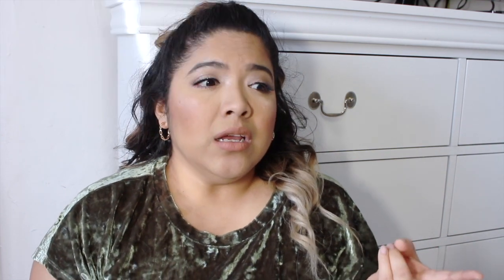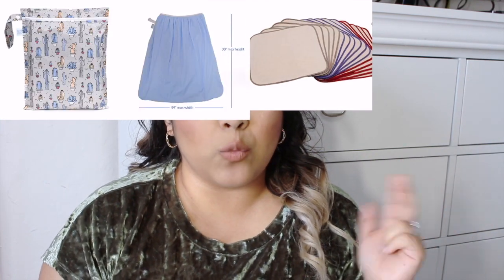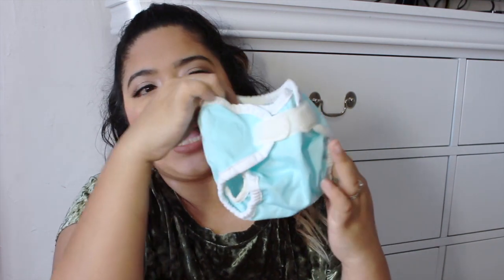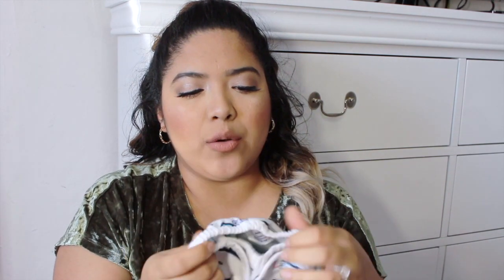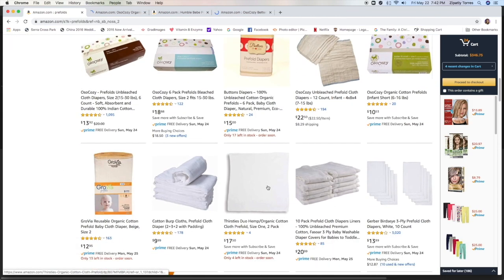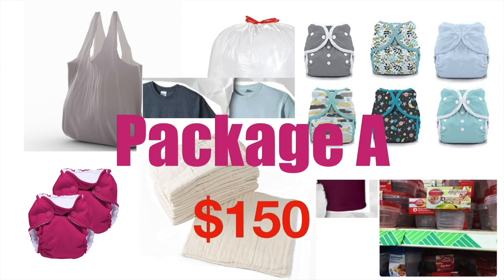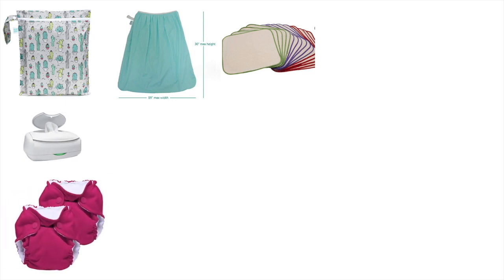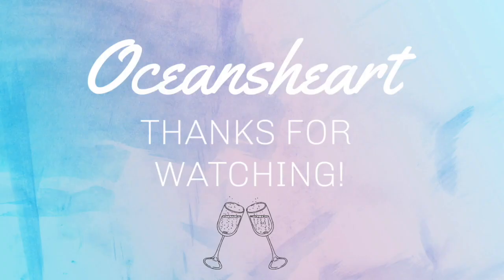Cloth Diapering 101 | Cloth Diaper Kits Under $200 | For Beginners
♡ CLOTH DIAPERS 101| Everything You Need to Know About Cloth Diapering | How to cloth diaper♡

Hay guys, today we are talking about how to cloth diaper and what you need to get started with cloth diapering for beginners.

wet bag

pail bag

cloth wipes

spray pal
*lil joey newborn $30x2 (4 diapers) OR thirsties $13x4

thirsties covers buttons